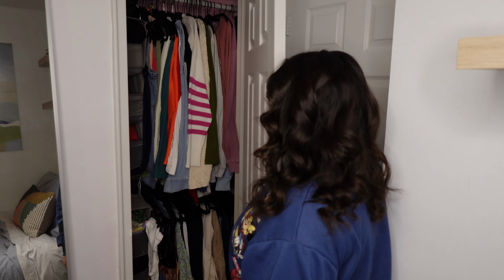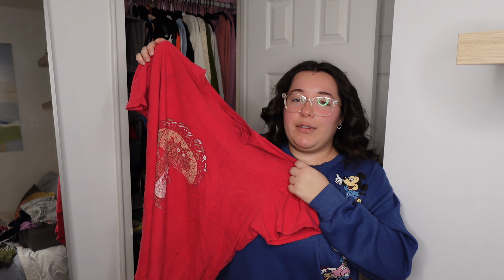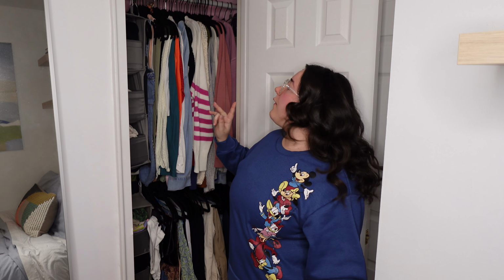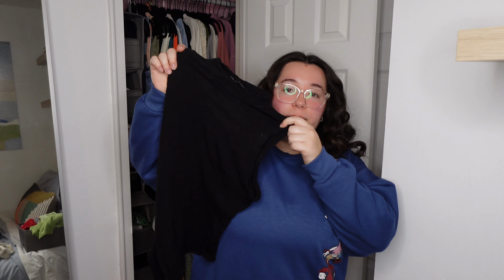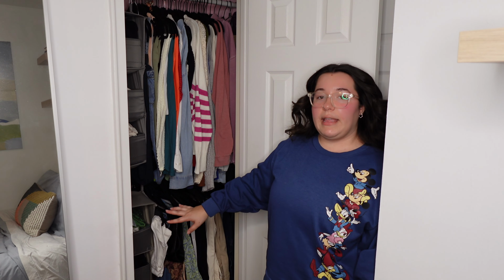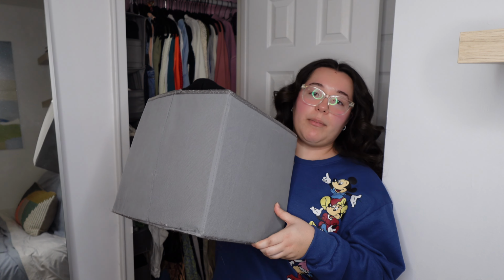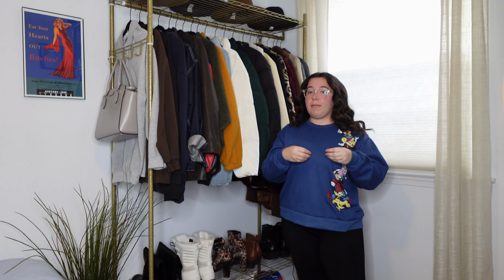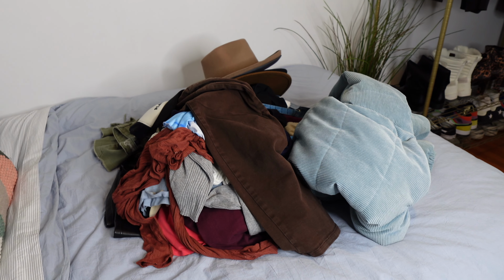MASSIVE CLOSET CLEAN OUT 2024 l decluttering, minimalism, & organizing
Hey guys for today's video I will be doing a massive closet clean out. This is your sign to clean and minimalism your closet.